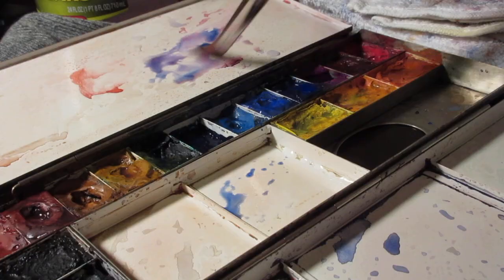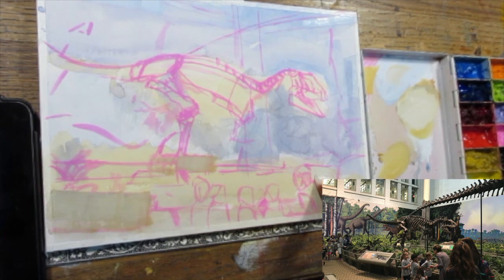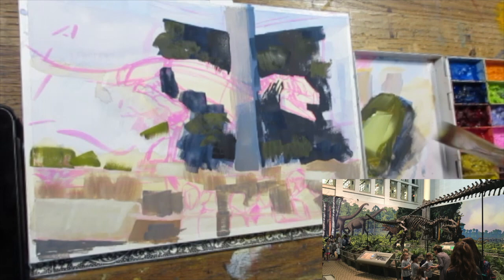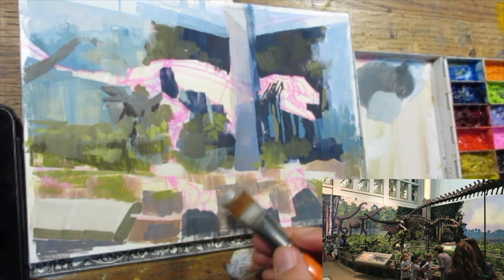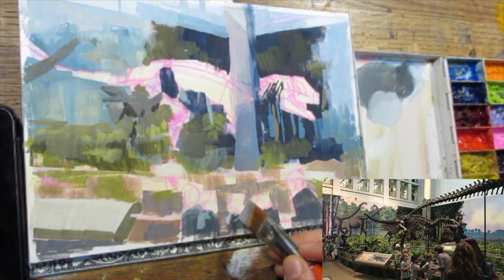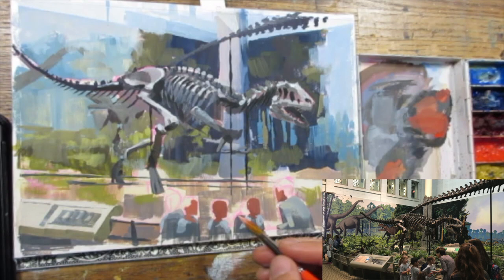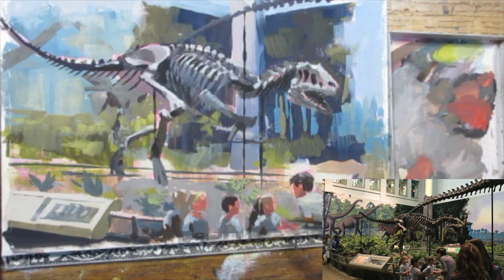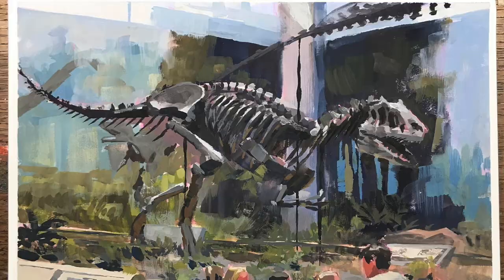Allosaurus Gouache Demo from Carnegie Natural History Museum in Pittsburgh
Hello Art-family!
Happy sketching!
Jared